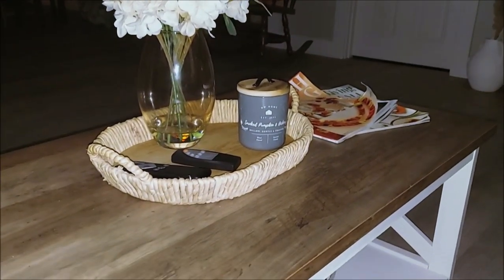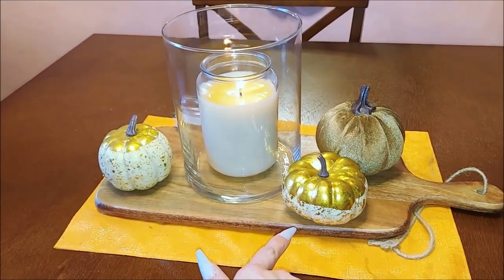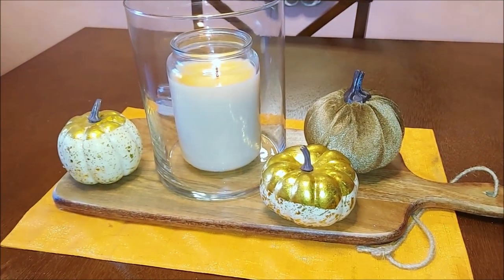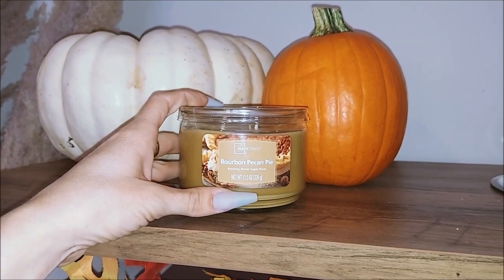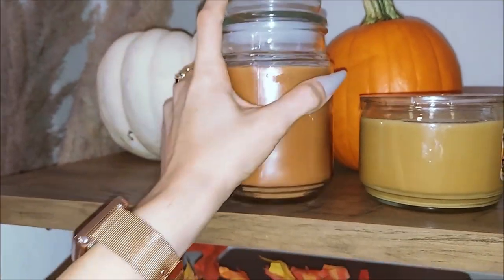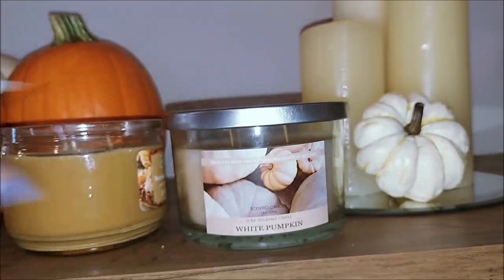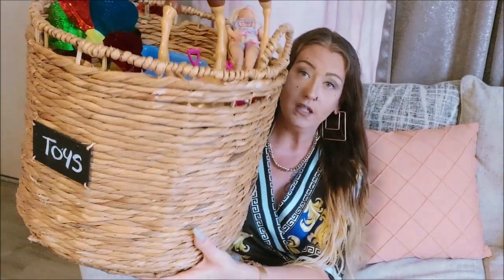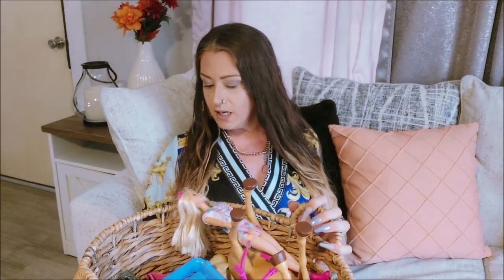Livingroom Reveal & Home Décor Haul ; TJMaxx, Burlington, & Yard Sales | Home Sweet Home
✨️ Save 💵 : Cupon Codes 👇🏼

♡ Hey, Girl !

Thank You For Coming To My Video, I’m Glad You’re Here !

♡ Grab Your Wine Glass, Notebook, & Lipgloss, We Have A Lot To Cover!

✨️ Today's Video | Home Sweet Home | Livingroom Reveal & Home Décor Haul

Trying To Get A Home Together & Revamp Everything Is Some Hard Work...
But, Thanks To Some Of My Favorite Home Décor Places & Stores, My Vision Is Coming Together Better Than I Thought It Would!

I've Recently Decided That It Was Time For A Livingroom Refresh! The Vision Still Isn't Completely Done, So I Really Think Everything Will Come Together Even Better Once I Find The Few Perfect Missing Pieces!

If You Want To See How Everything Is Turning Out So Far, Make Sure To Stay Through The Video!

The Paint Used on My Walls :
* White Trim : Picket Fence
* Light Gray Walls : Sherwin Williams - On The Rocks

Stores & Places I Shopped :

* TJMaxx
* Burlington
* Walmart
* Big Lots
* Yard Sales

What's Included In The Haul :
* 4 - Piece Table Furniture Set, End Tables, Coffe Table, Fire Place
* Wicker Baskets
* Candles
* Wall Hangings, Wall Art, Pictures
* Throw Pillows
* Robot Roomba
* Flowers
* Fall Décor
* Lights \ Lanterns
 & More !

 💎Join The Dynasty | Youtube.com/@DiannaDiamond

 Enroll In The Academy !

  ✨️ Want To Watch Something Else?

📍 You're Here : Home Sweet Home :

Storytimes | Girl Talk | Home Decor | Cooking & Recipes | Mom Life | Bookclub | Hauls | Routines | Vlogs | Business | Beauty & Fashion

 ▪️Wine Wednesday 🍷 : Girl Talk & Storytimes

 ▪️Home Sweet Home 🪞  : All Things
 Home

  ▪️Sip & Stir 🥣  : In The Kitchen

 ▪️Mommyhood  🧸 : Mom Life Gang

  ▪️Books & Bubbly 📚   : Bookclub

 ▪️Days With Dianna 📺  : Vlogs & Lifestyle

 ▪️Heels & Hustle Academy  👠💰  :
For The SHE-E-O

 ▪️All Dolled Up 💄 : Beauty & Fashion